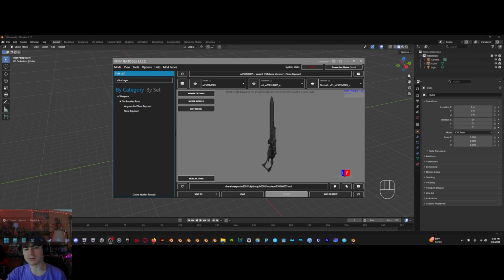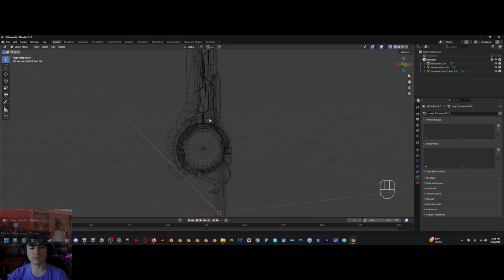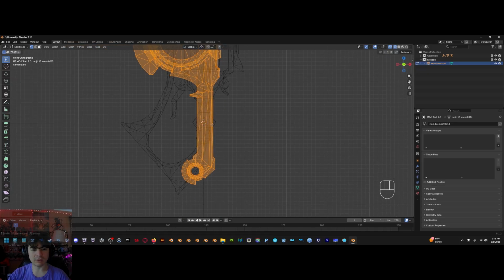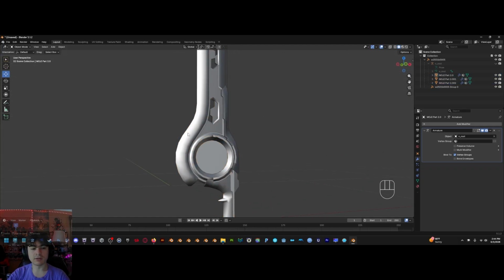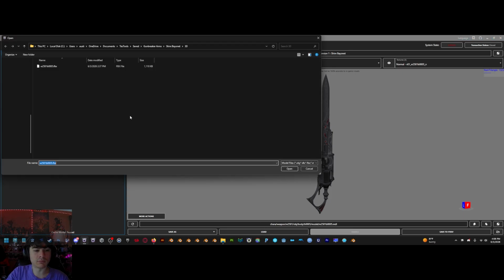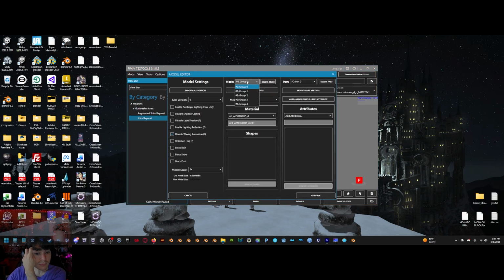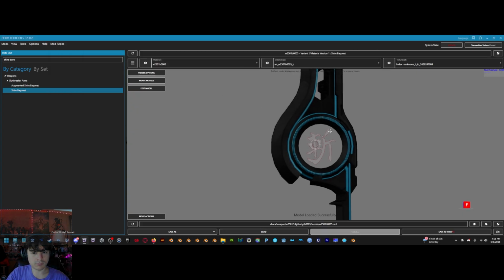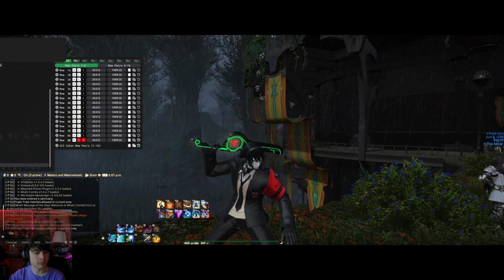Final Fantasy XIV Modding Tutorial Series - Episode 2: Weapons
00:00 - 10:10 Blender work for weapon mod
10:10 - 12:37 TexTools setup
12:37 - 15:40 Critical Error fix
15:40 - 18:38 TexTools setup finishing
18:38 - 21:17 Testing in game our weapon mod